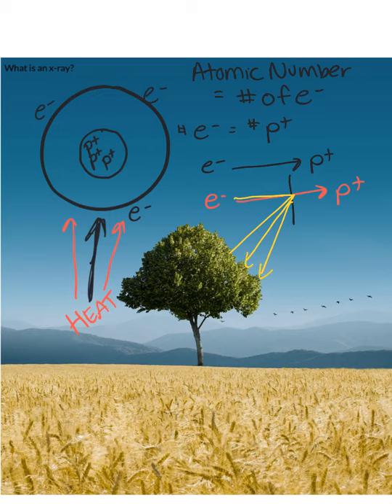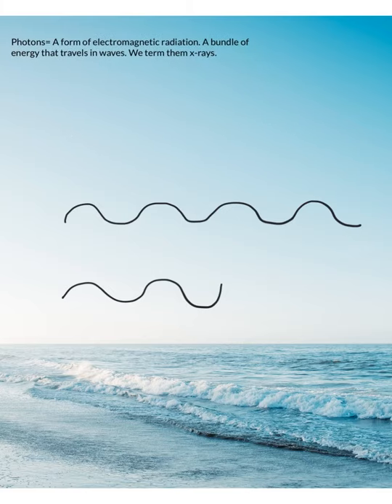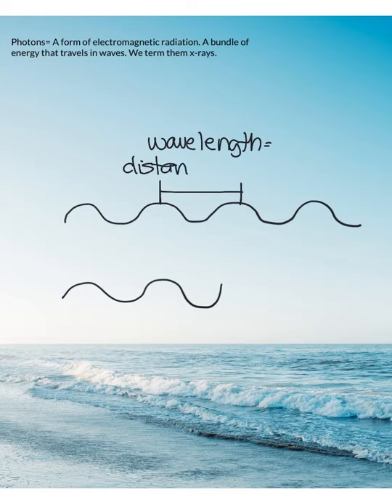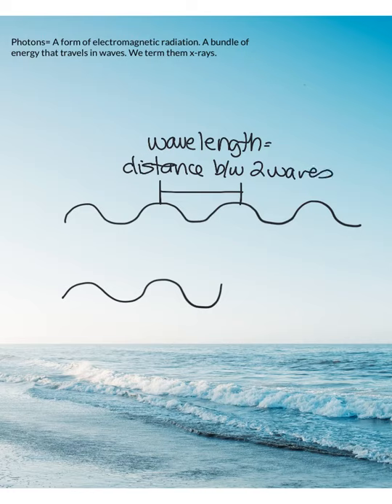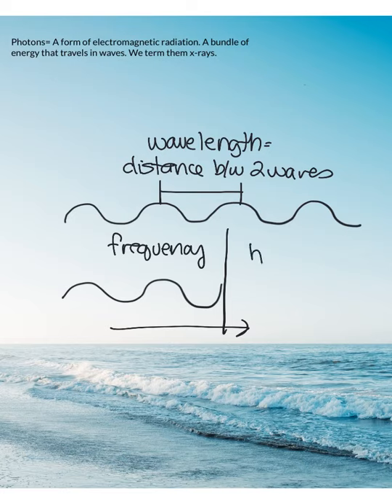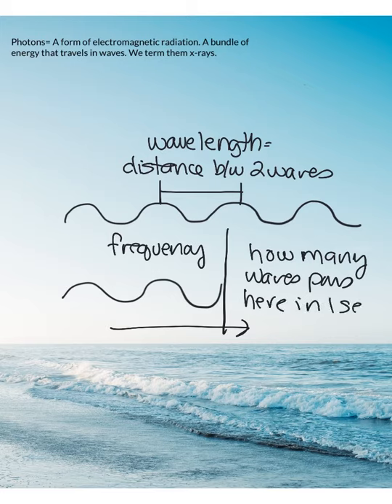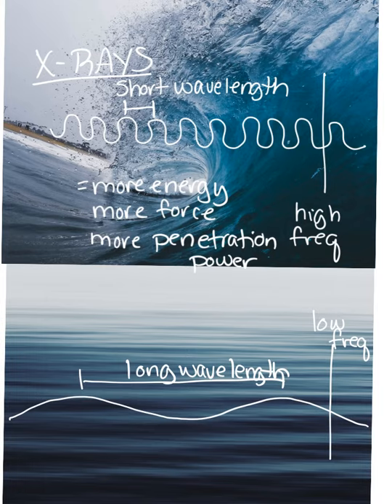What is an x-ray